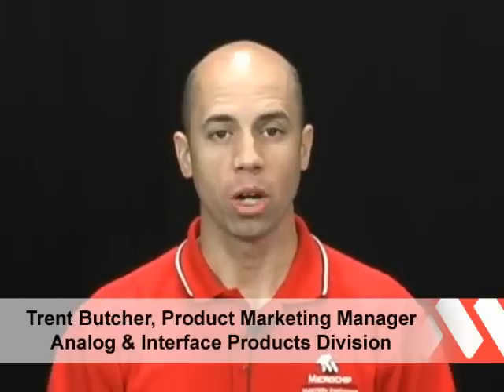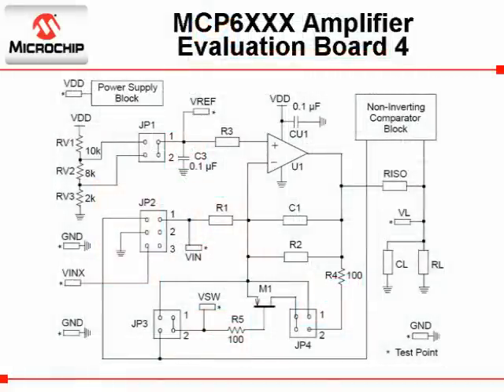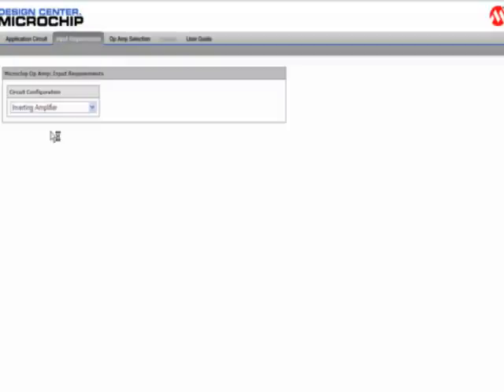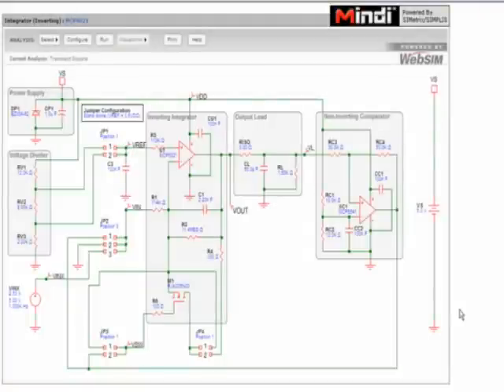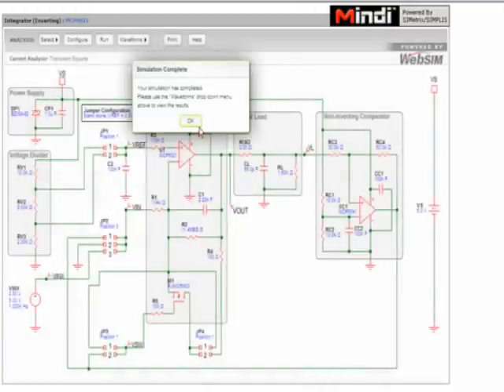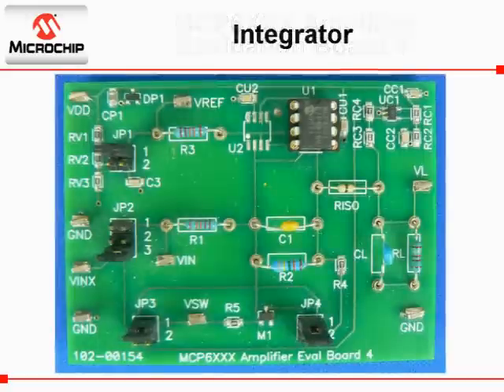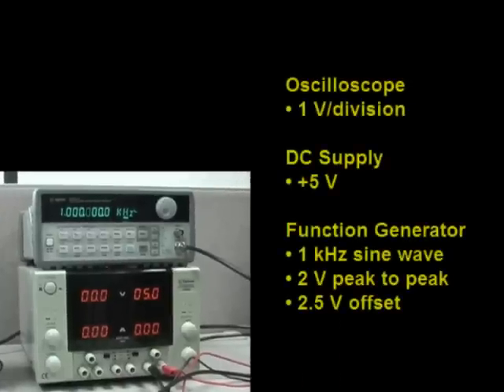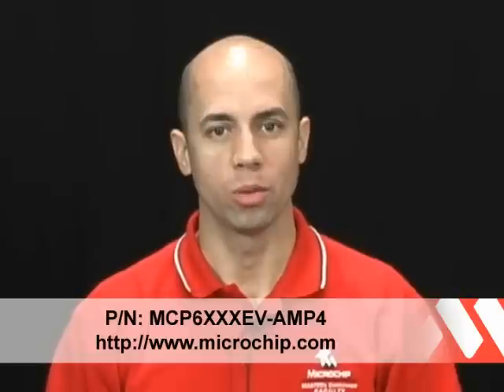Designing an Integrator with the MCP6XXX Amplifier Evaluation Board 4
This video demonstrates how to design an integrator using the MCP6XXX Amplifier Evaluation Board 4 and Mindi™, Microchip's online circuit designer and simulator.  The integrator is first designed and simulated with Mindi.  Using recommended components from Mindi, the integrator amplifier is built.  Results from the evaluation board are compared with simulations and displayed.